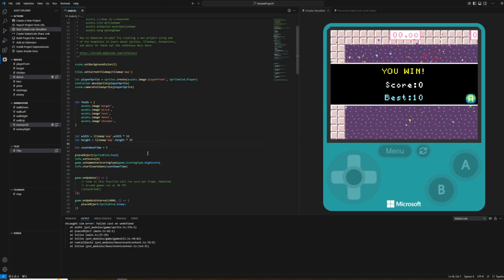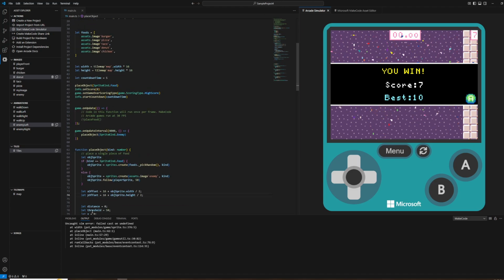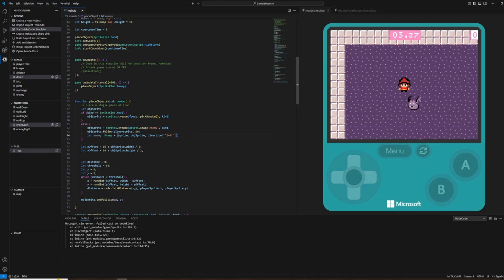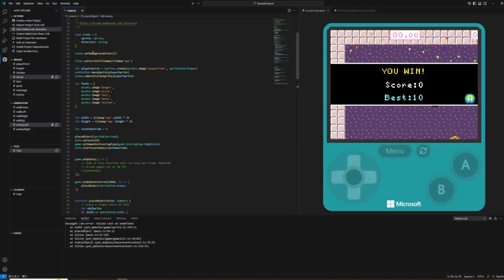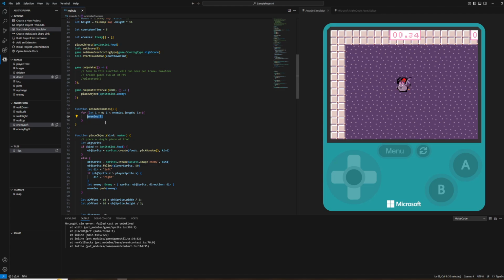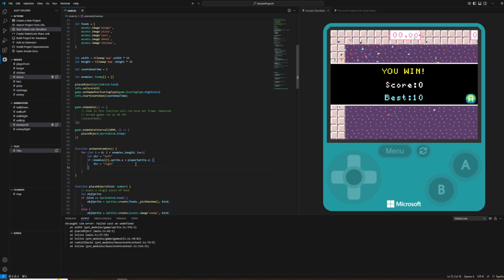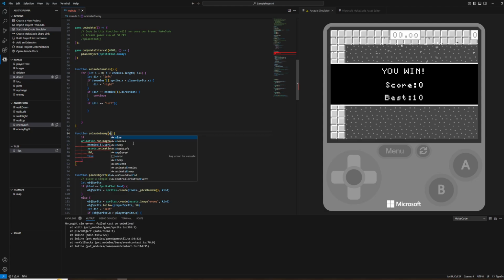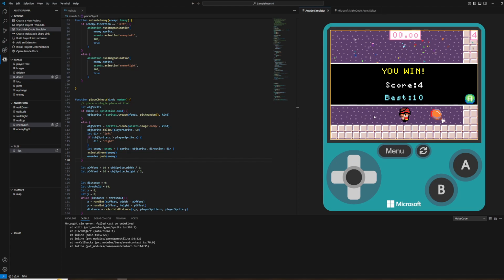MakeCode Sample Project 4 Part 8 - Animating Enemies